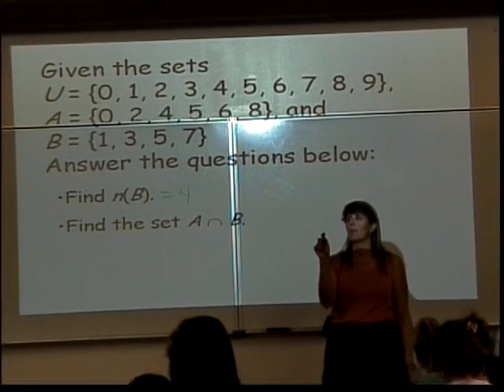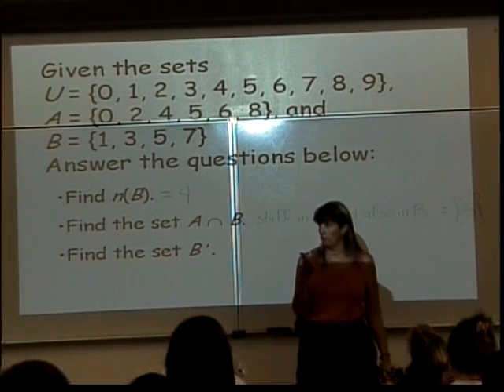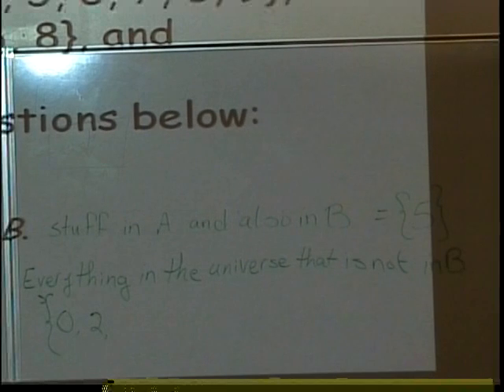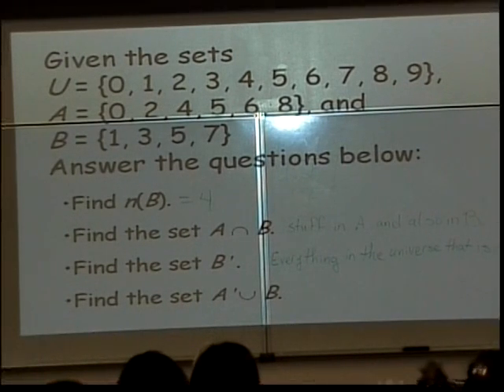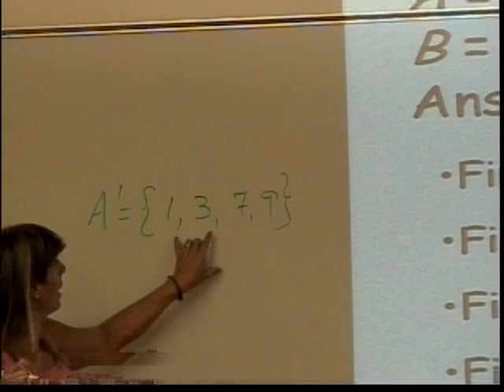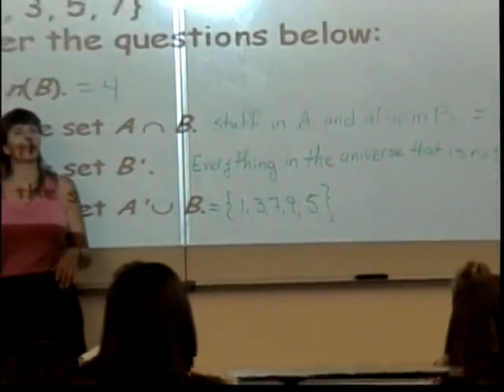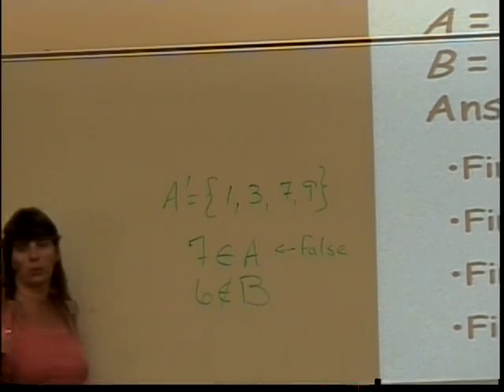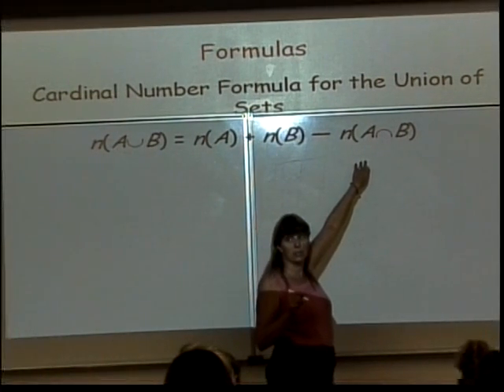Sets and Set Operations (part 3)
This is the lecture on Sets and Set Operations.